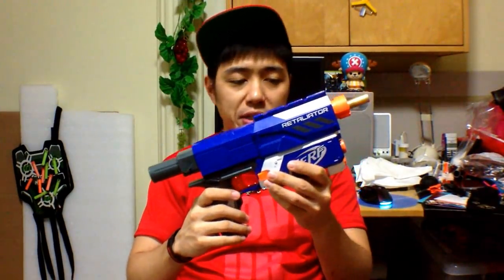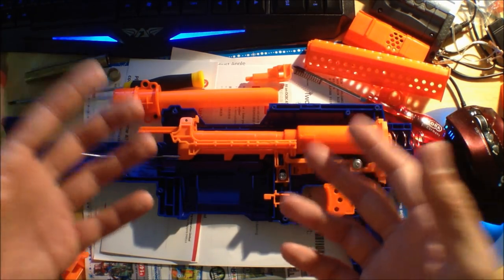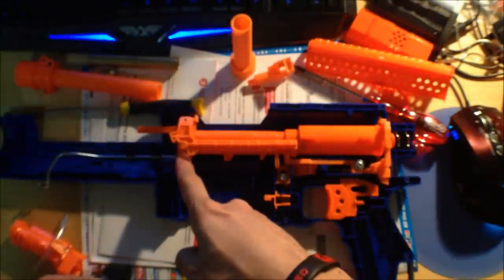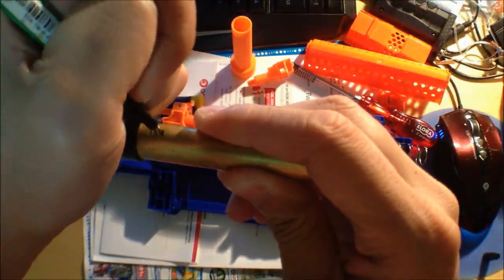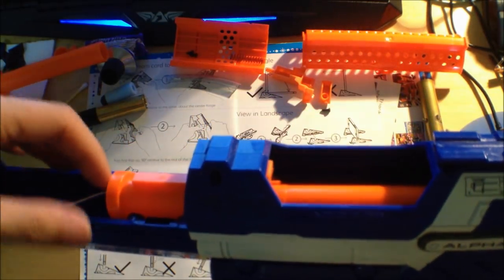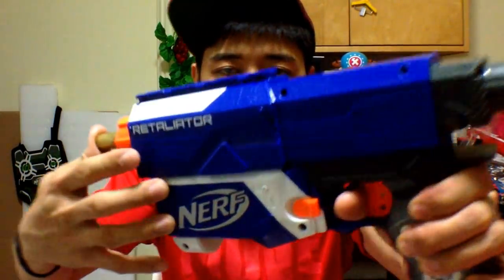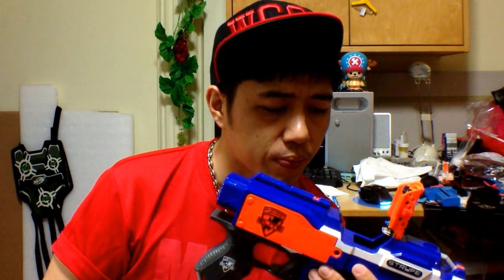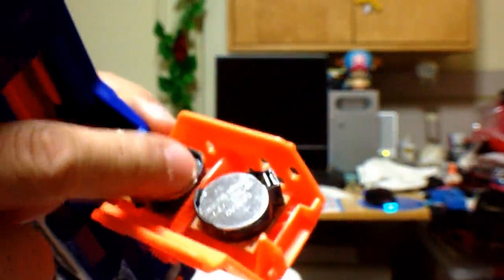PWND #59: Nerf Universal Breech Adaptor + HVZ Singapore + Nerf UV LED kit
PWND Episode #59: Nerf Universal Breech Adaptor 3D Printed Kit + Info on Humans Vs Zombies Singapore + Nerf UV LED kit for glow-in-the-dark darts

Universal Breech Adaptor:
This is a really cool kit that is simple to install. It converts almost any Elite Nerf blaster (with a clip-system / breech system) into firing stefans and provides a 100% sealed breech! This was developed by Area503 aka Jiayi, in conjunction with Zinv.

The first-ever Humans vs. Zombies game here in Singapore!

Make sure you attend the briefings okay?

And big thank you to Noobie for the simple yet cool Nerf UV LED kit!
Like it? Hit him up on the NerfSG forums then!